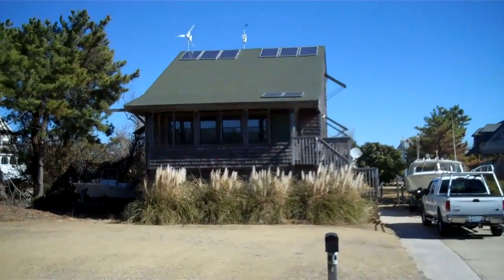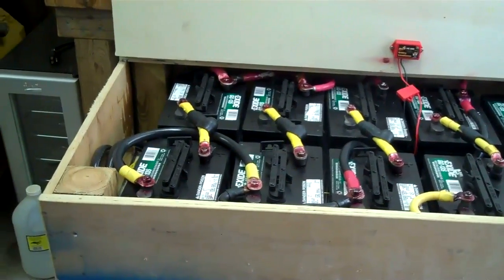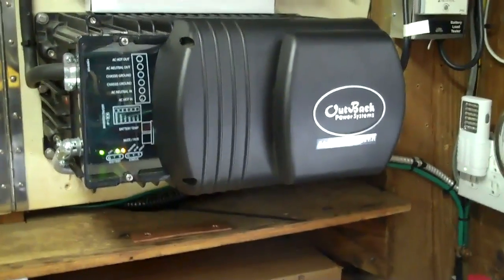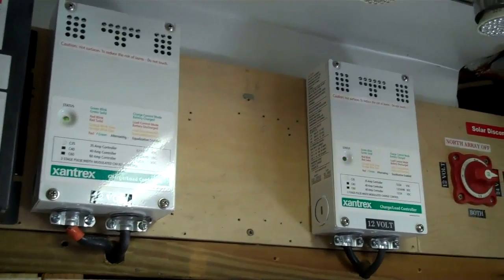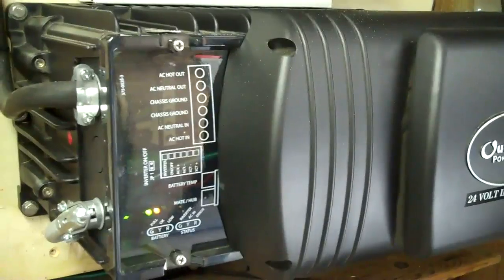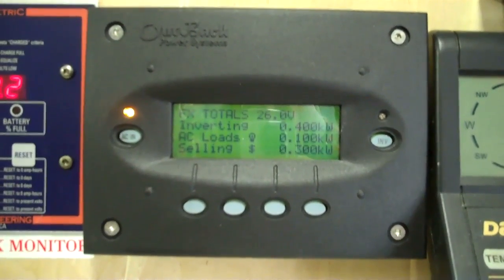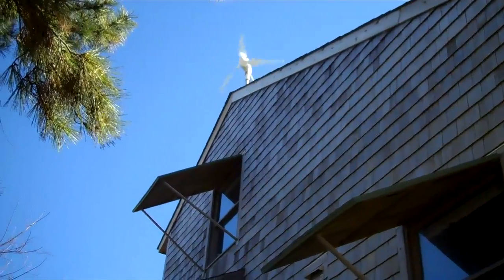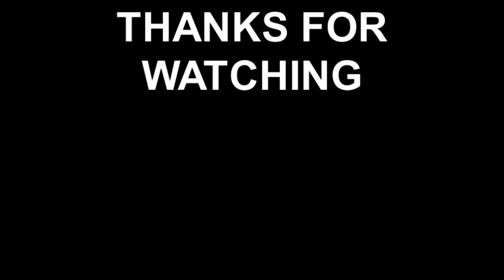A GREAT DAY TO MAKE YOUR OWN ELECTRICITY WITH SOLAR AND WIND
Today is sunny and windy. A video of my grid tie off grid battery backup system cranking out the power